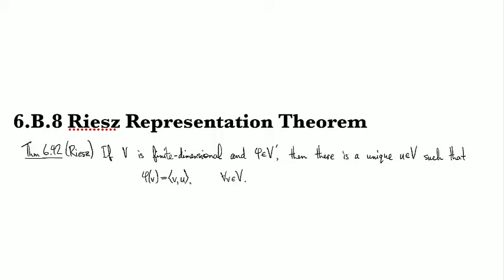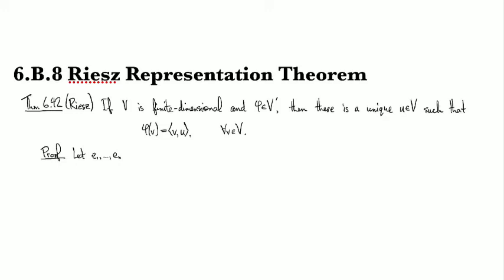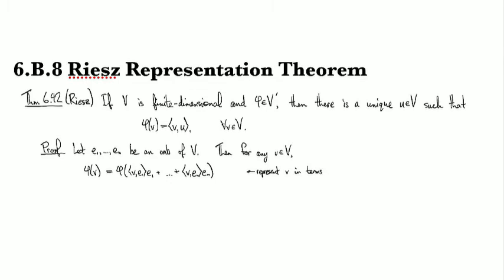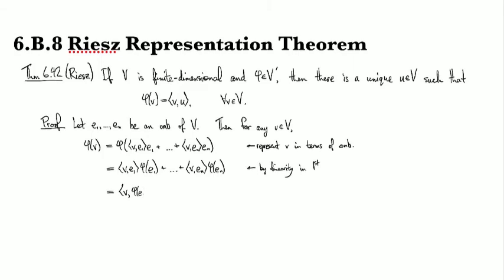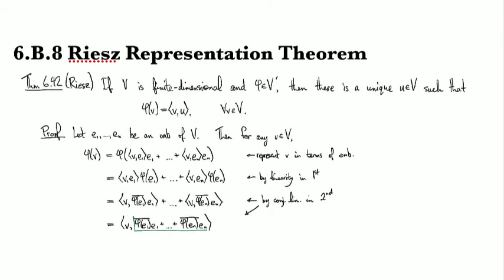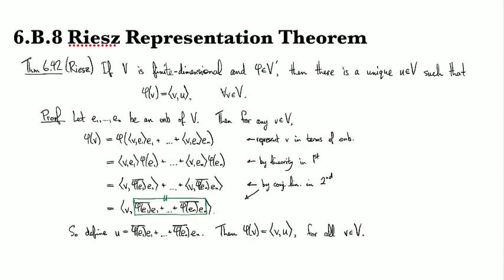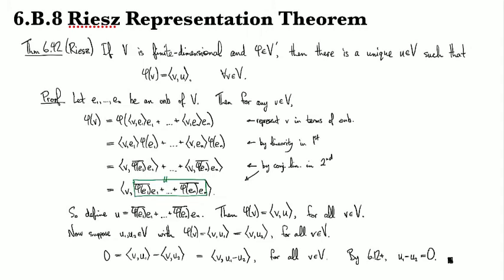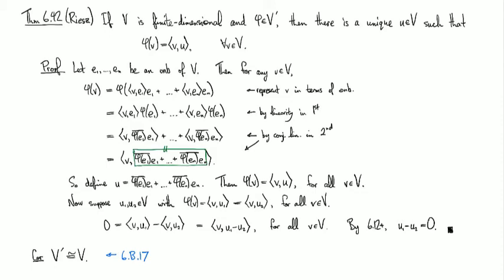6.B.8 Riesz Representation Theorem